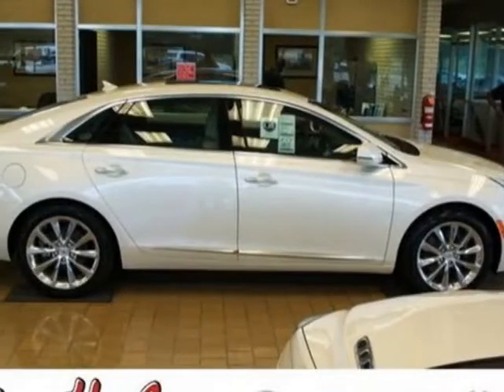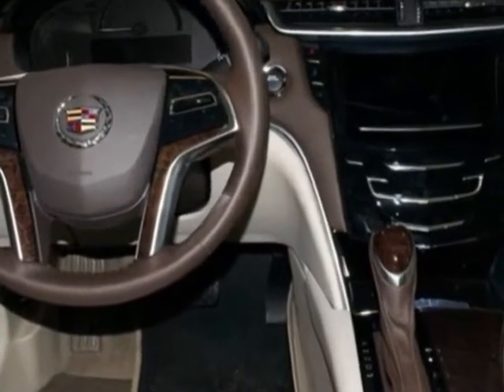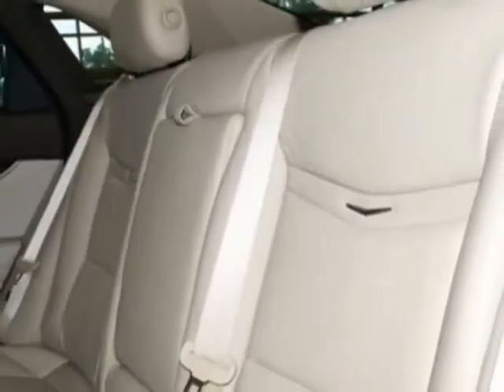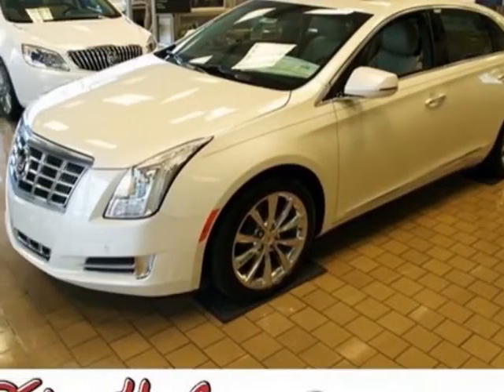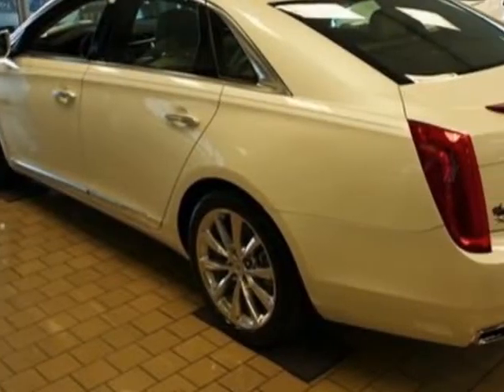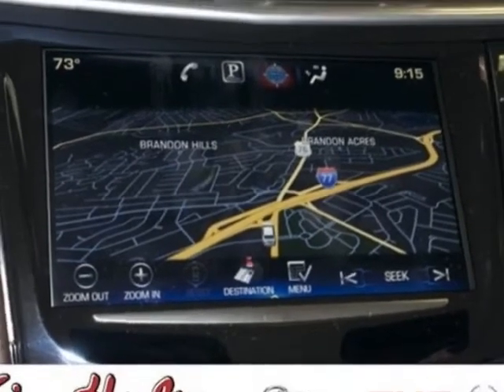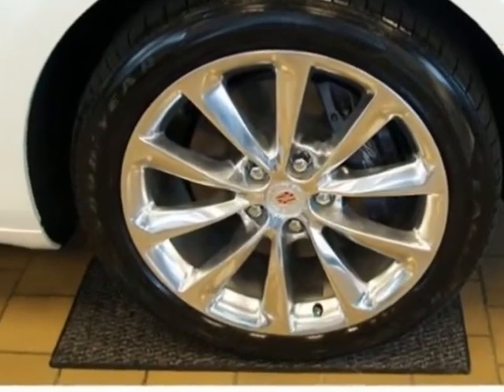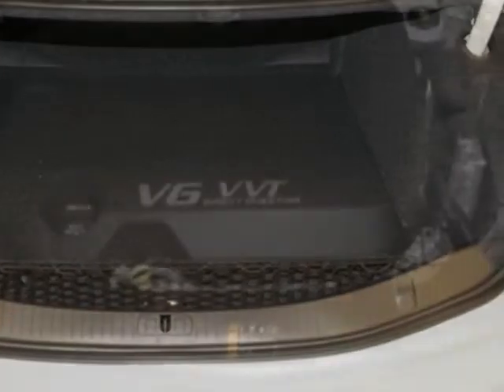2013 Cadillac XTS 4dr Sdn Luxury FWD Sedan - Columbia, SC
Jim Hudson Buick GMC Cadillac Saab, Columbia, SC - Leather, Sunroof, Cue Media Center, Safety Alert Seat, Reverse Camera, Nav, .